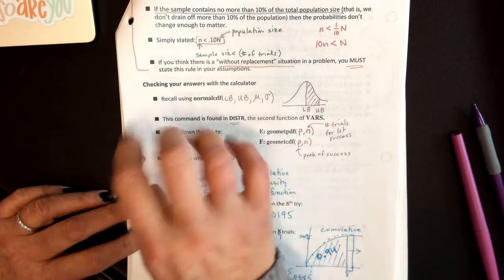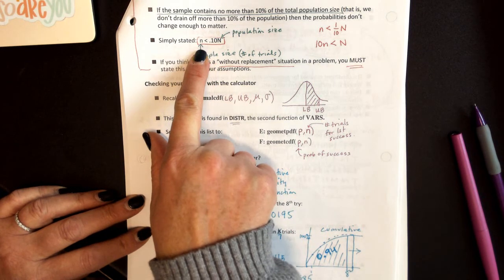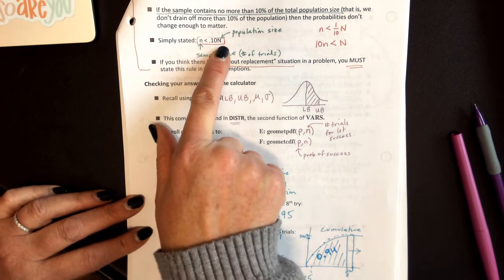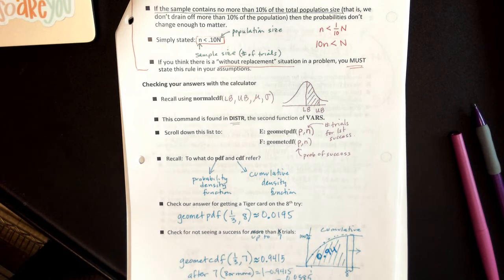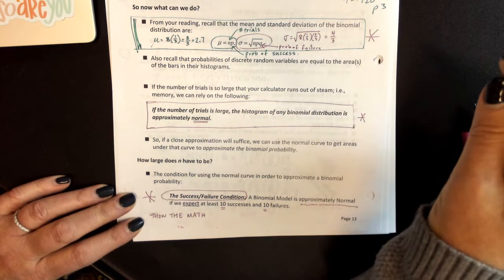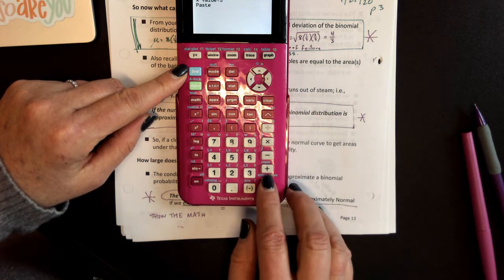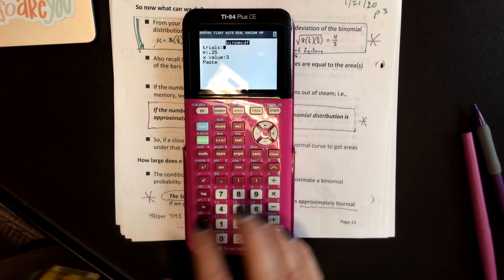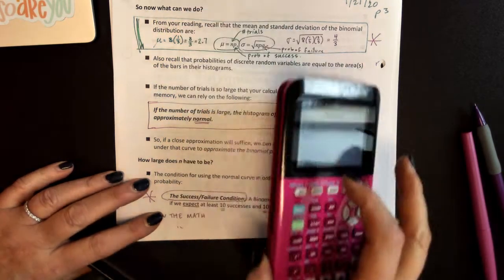APS recap 1/24/22